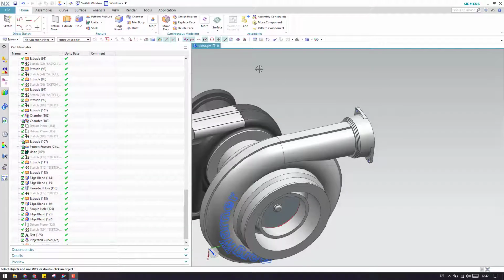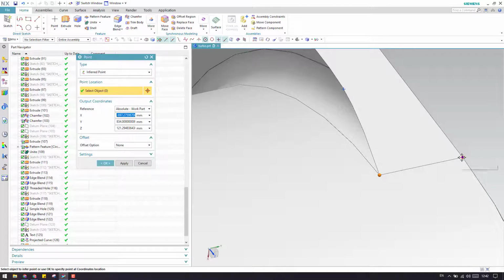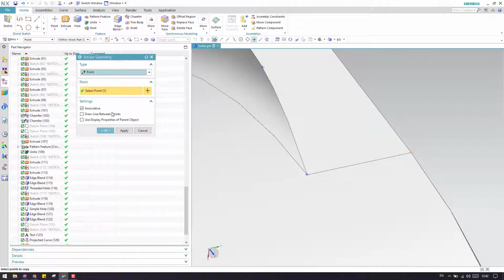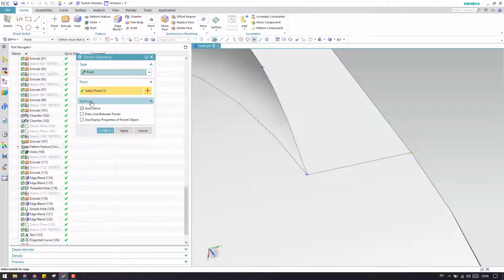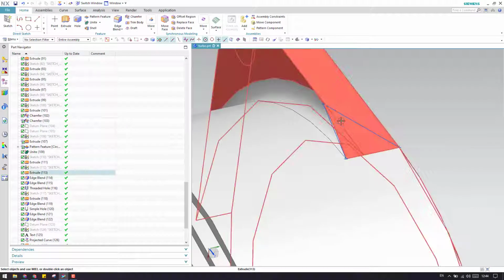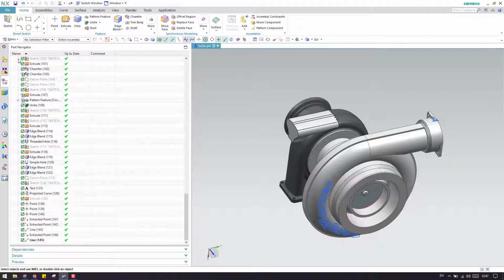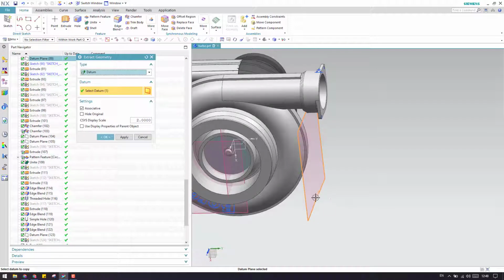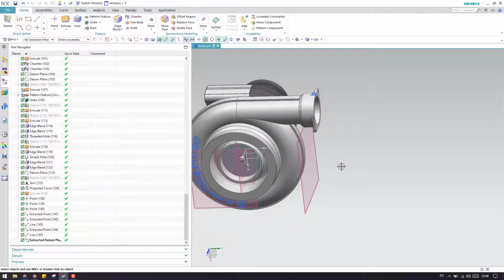Siemens Unigraphics NX- Associative Copy || Extract Geometry Part 2 || Point and Datum Planes.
1. NX Electrical Routing/Wiring Harness
4. NX Sheet Metal Course

Unigraphics NX- İlişkisel Kopya || Geometri Part 2 Özü || Nokta ve Datum Uçaklar.
유니 그래픽스 NX-연관 복사 || 기하학 파트 2를 추출 || 포인트 및 데이텀 평면.
Unigraphics NX- asosiatif Copy || Ekstrak Geometri Bagian 2 || Titik dan Datum Planes.
Unigraphics NX Assoziative Copy || Geometry extrahieren Teil 2 || Point-and-Bezugsebene.
Unigraphics NX- asociativa Copia || Extraer geometría de la pieza 2 || Puntuales y Datum Planes.
Unigraphics NX-associativa Copy || Estrarre Geometria Parte 2 || Point e Datum Planes.
Unigraphics NX Associatief Copy || Extract Geometry Part 2 || Point en Datum Planes.
Unigraphics NX- เชื่อมโยงคัดลอก || สารสกัดจากเรขาคณิตส่วนที่ 2 || จุดและ Datum เครื่องบิน
Unigraphics NX- asocjacyjne Kopiowanie || Wyciąg geometrii części 2 || Punktowe i bazowe samoloty.
UNIGRAPHICS NX- الجمعياتي نسخة || استخراج الهندسة الجزء 2 || نقطة ومسند الطائرات.
Unigraphics || Copie Associative NX- Extrait Géométrie Partie 2 || Avions Point et Datum.
的Unigraphics NX-关联复制||提取几何第2部分||点和基准平面。